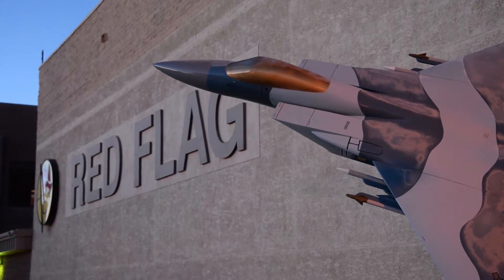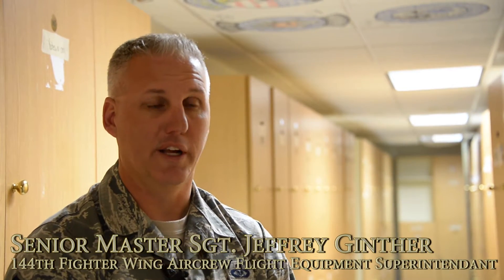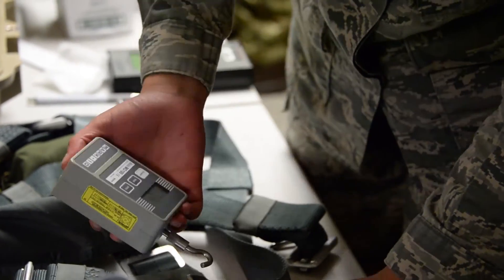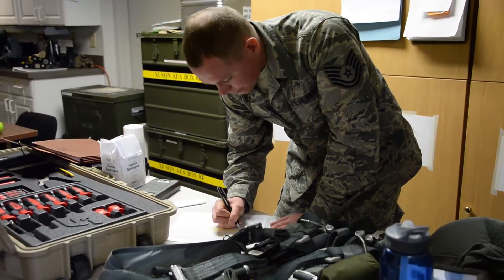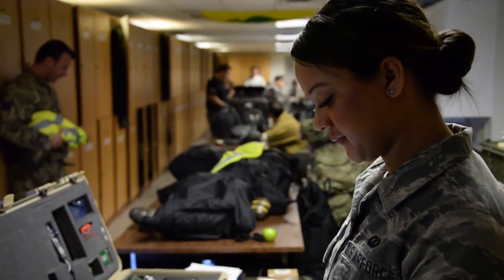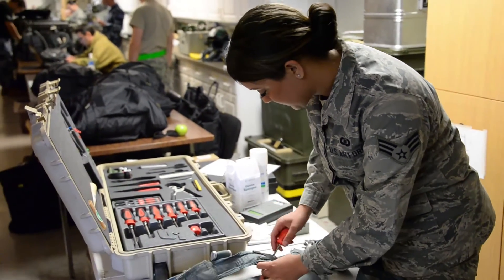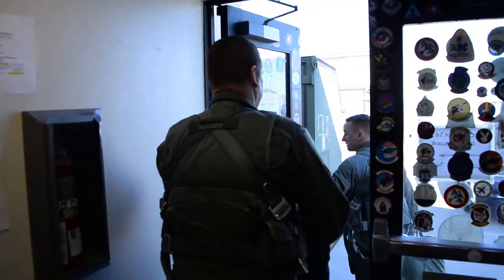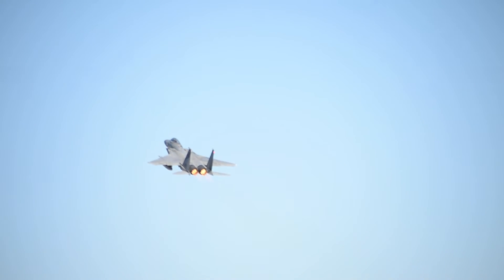144th FW Aircrew Flight Equipment Team Supports Red Flag 2016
The 144th Fighter Wing Aircrew Flight Equipment team provide support to F-15 Eagle pilots during Operation Red Flag 2016. Video shot and produced by MSgt David J. Loeffler (144th Fighter Wing Public Affairs)